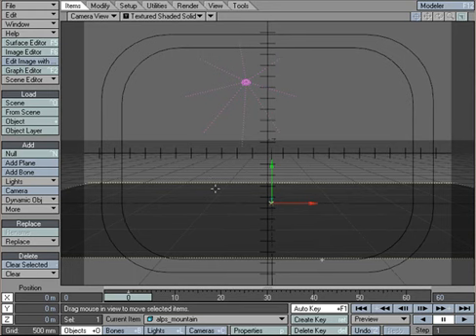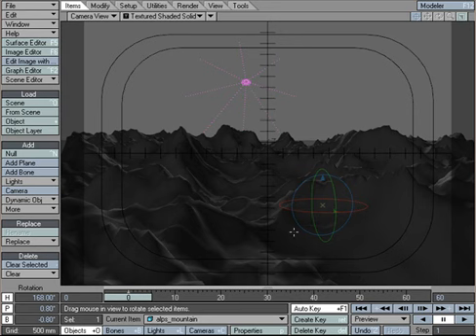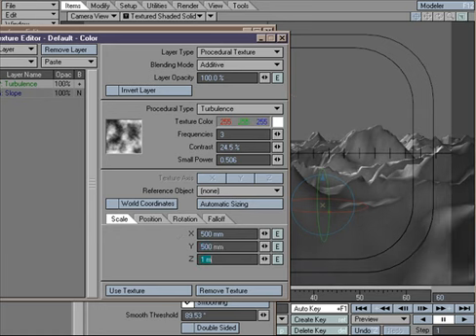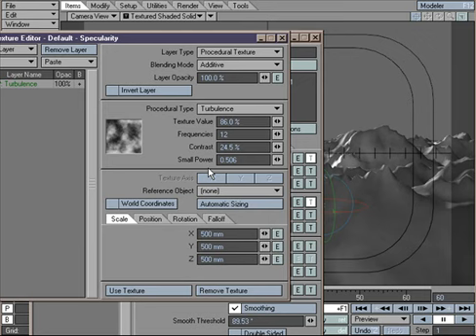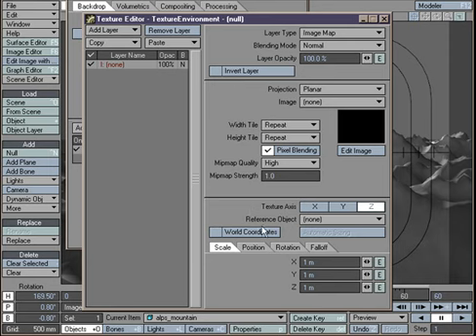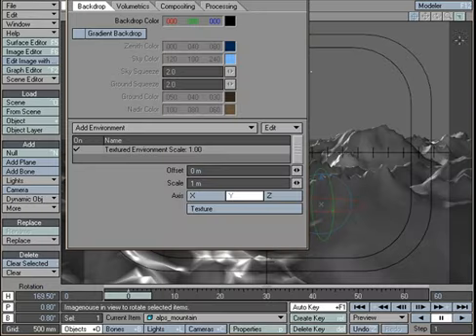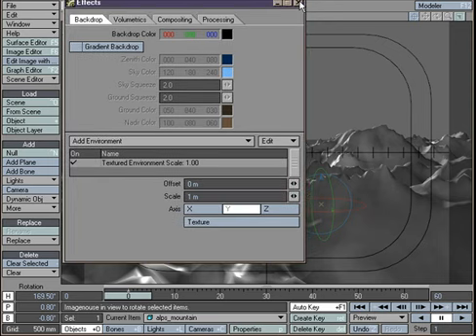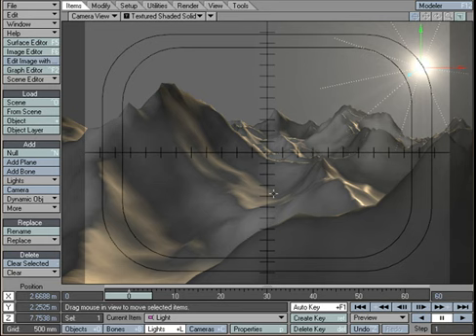how to create mountains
in this video I will show you how to create mountains that look like real mountains.

this training will make you want to create a lot of objects that have real shapes and looks such as car, plane and other things
I want you to clarify that there are a lot of images on the net that it is real but to tell you they are only a computer-assisted realization it is called DAO

dans ce vidéo je vais vous montrer comment on peut créer des montagnes qui ont l'allure de vrai montagne.

cette formation va vous donner envie de créer pas mal d'objets qui ont des formes et allure réel tel que voiture, avion et autres chose
je tiens a vous préciser qu'il y a pas mal d'images sur le net qu'il se montre réel mais a vrais dire ils ne sont qu'une réalisation assisté par ordinateur on l'appel DAO